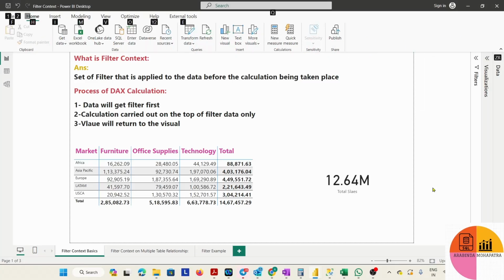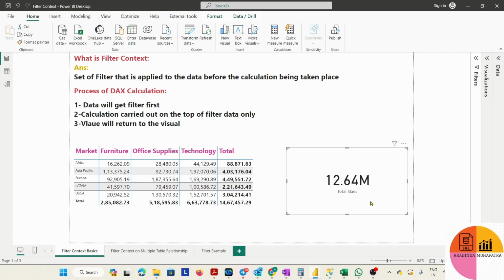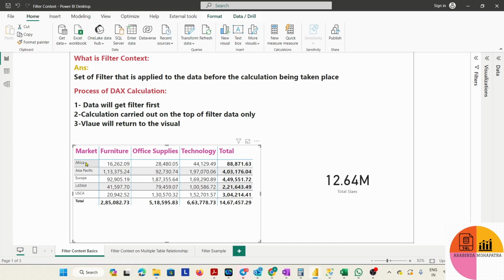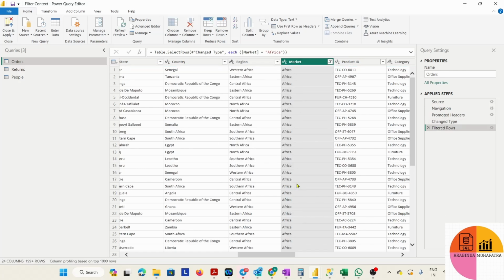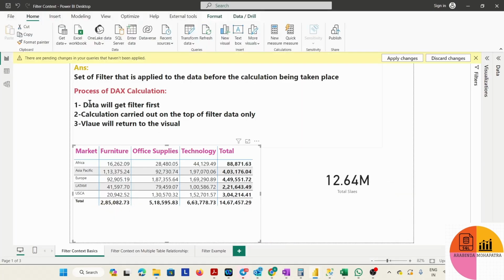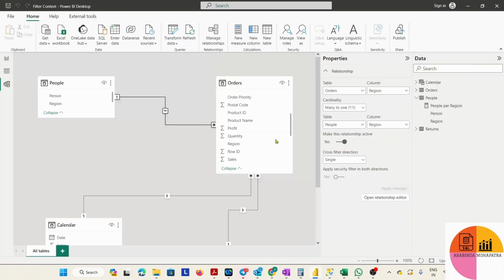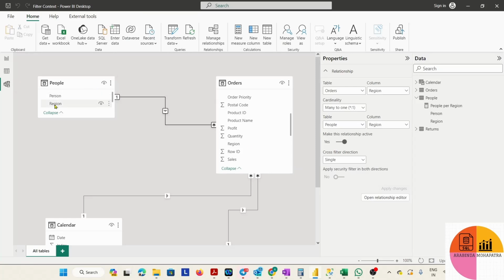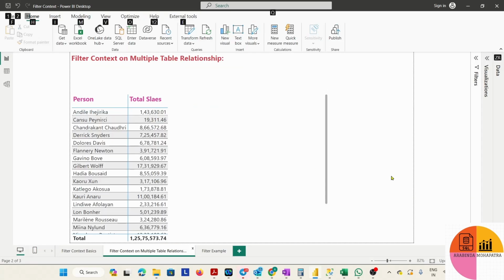Filter Context in PowerBI || How it works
What is Filter Context:
Set of Filter that is applied to the data before the calculation being taken place
Process of DAX Calculation:

1- Data will get filter first
2-Calculation carried out on the top of filter data only
3-Vlaue will return to the visual

power bi interview questions power bi scenario based interview questions